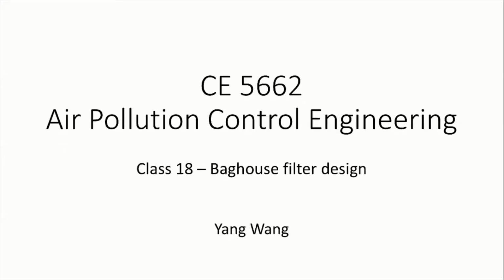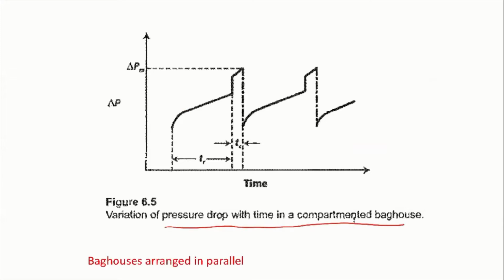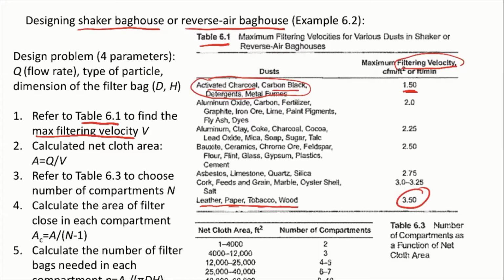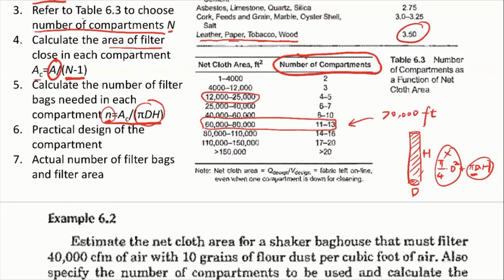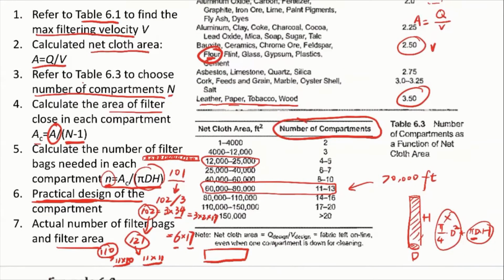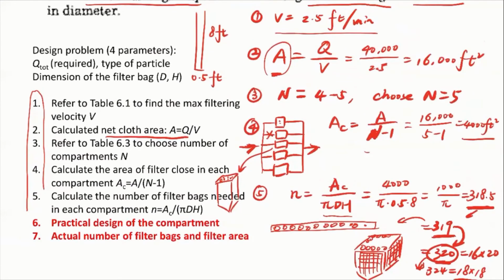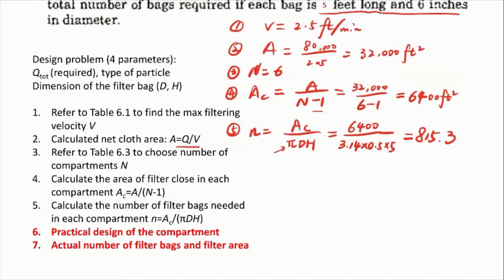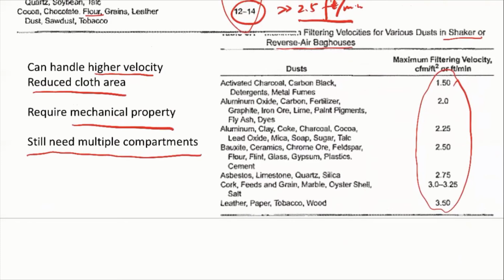Air Pollution Control Methods: Class 18 Baghouse Filter Design